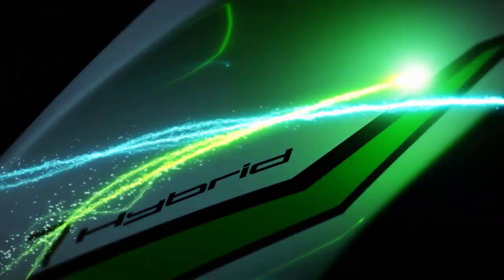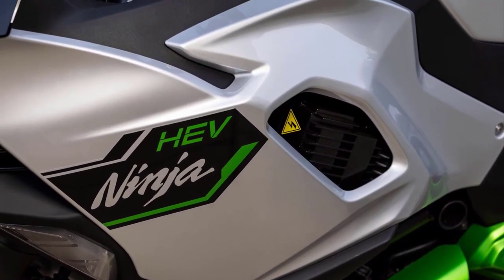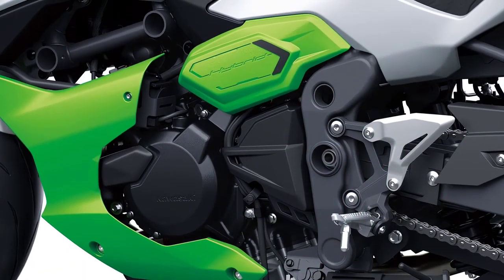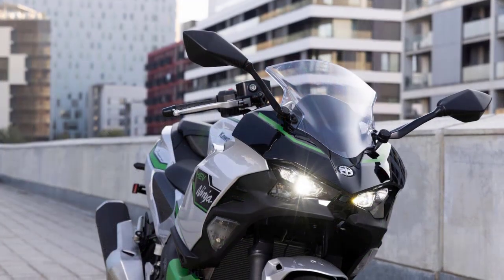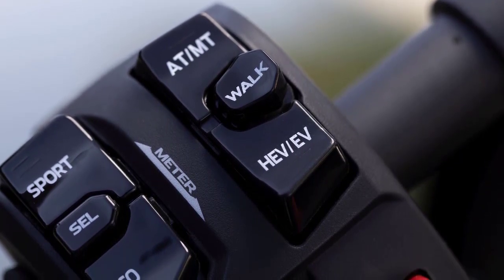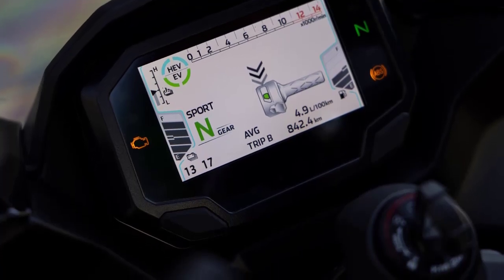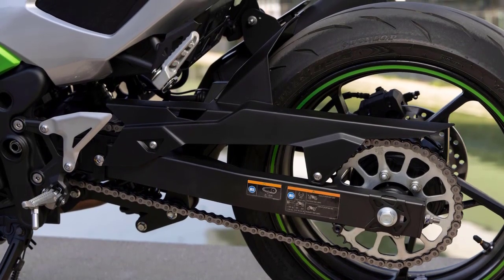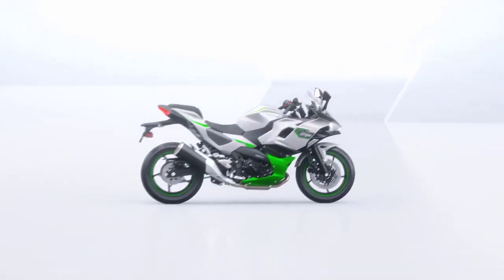Unleashing the Future of Motorcycle Technology : 2024 Kawasaki Ninja 7 Hybrid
The heels of the announcement of its first electric street bikes, Kawasaki has taken another big step towards a carbon neutral future by revealing details about its first hybrid motorcycle. Unlike the Ninja e-1 and Z e-1, however, the 2024 Kawasaki Ninja 7 Hybrid aims to be more than an urban commuter or entry-level motorcycle.

At the heart of the Ninja 7 Hybrid is the innovative combination of a brand new 451cc parallel twin, water-cooled four stroke engine – complete with manual or automatically selected gears – and a traction motor plus battery; a futuristic combination that offers a number of new riding experiences plus an engine power of 43.5 kw rising to an impressive hybrid net power of 51.1kw thanks to “e-boost”. In terms of torque, the figures are equally impressive, with a maximum system power with ICE and EV combined of 60.4 N·m {6.2 kgƒ·m} at just 2,800rpm.

The Ninja 7 Hybrid comes with a six-speed transmission, but unlike Kawasaki’s gas-powered models, the clutch is automatic. There is no clutch lever or gear shifter on the left footpeg. Instead, the left switchgear includes a toggle for switching between automatic and manual transmissions, along with an upshift “+” on the front and a downshift “-” button facing the rider.

The Ninja 7 Hybrid weighs in at 227kg and is a mid-size package offering 650cc to 700cc class overall performance with the instant acceleration to rival that of a 1,000cc-class supersport model from a standing start (with Kawasaki’s e-boost function already seen on their EV machines) and fuel economy on par with the 250cc-class with a WMTC Class 3-2 certified rating of 4.0 L/100 km which becomes yet more economical in ECO-HYBROD mode.

Comes with three ride modes, Sport-hybrid, Eco-hybrid, or EV. Sport-hybrid and Eco-hybrid provide different riding characteristics, with a focus between performance or fuel economy. EV is an all-electric mode with a limited speed and range designed for riding in areas where noise may be an issue, such as quiet residential areas or parking garages.

Kawasaki also designed the engine with an idling stop function, which shuts down the engine when fully stopped to save fuel and reduce emissions. Kawasaki also added what it calls an Automatic Launch Position Finder function which automatically shifts into first gear when starting from a standstill.

Full-colour TFT instrumentation includes smartphone connectivity via a custom version of the Rideology The App, contributing to an enhanced motorcycling experience.

The Hybrid uses a new steel trellis frame with the engine, motor and 48V lithium-ion battery packaged under the seat. Kawasaki says these elements are positioned to optimize weight distribution.

Ergonomically, the relaxed and sporty riding position eases the rider towards the high-grade cockpit and carefully considered layout of the switchgear; both designed to be intuitive and to inspire confidence.

Up front, the Hybrid sports a fairing with the now familiar jutting chin that we find on other Ninja models. The forward turn indicators are also embedded in the front fairing as it is on other members of the Ninja family.

Kawasaki did not provide details about the suspension system, but on visual inspection, we see a telescopic fork that resembles the one on the Ninja 400. The swingarm also resembles the unit on the Ninja 400, but the Ninja 7 Hybrid uses a different linkage system.

The wheels also appear similar to those of the Ninja 400, and the tire markings indicate tubeless Dunlop Sportmax Q5A tires, with a 120/70ZR17 up front and a 160/60ZR17 at the rear. The front wheel sports dual disc brakes with Nissin two-piston calipers resembling the ones on the Ninja 650. The rear wheel, however, has a two-piston Nissin caliper instead of the 650’s single-piston caliper.

The 2024 Kawasaki Ninja 7 Hybrid comes in silver and black with a lime green lower fairing, and is expected to arrive in European showrooms in January.